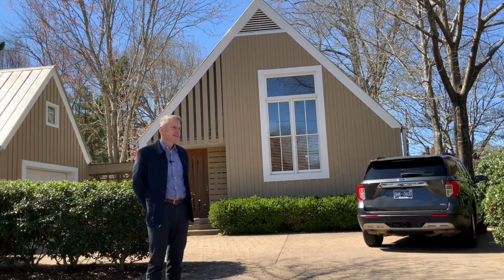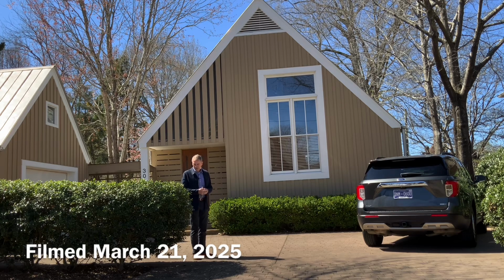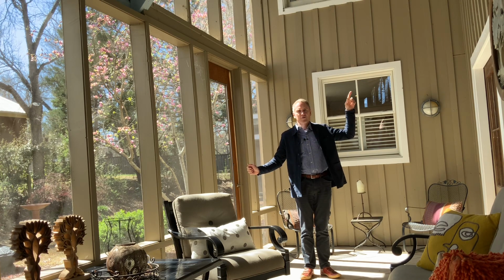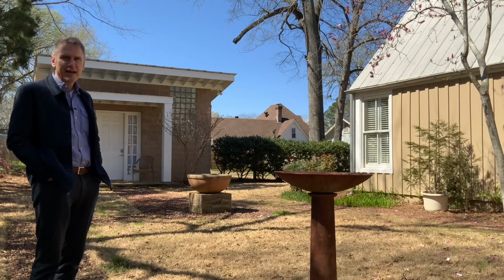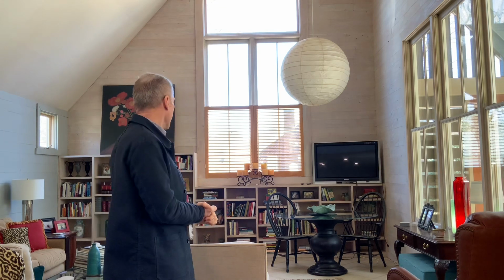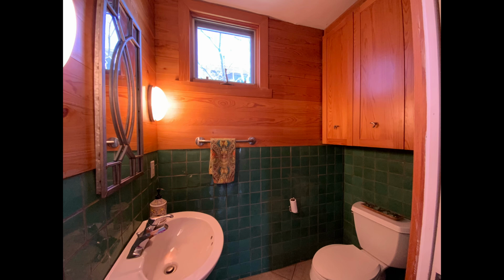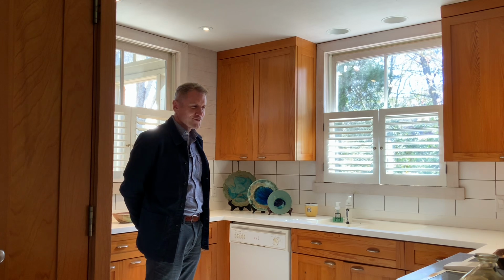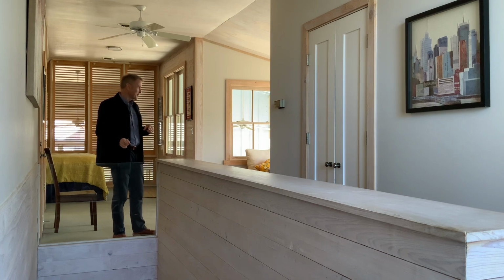Creative Spirits, Ted Porter on Apple Street